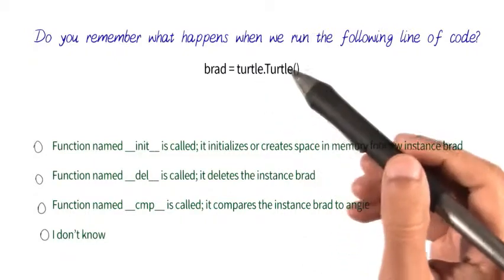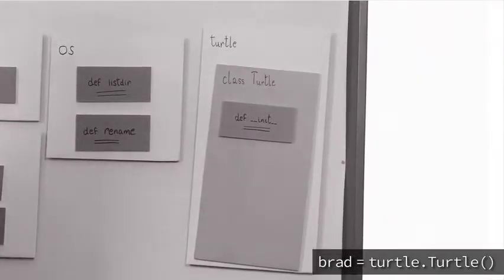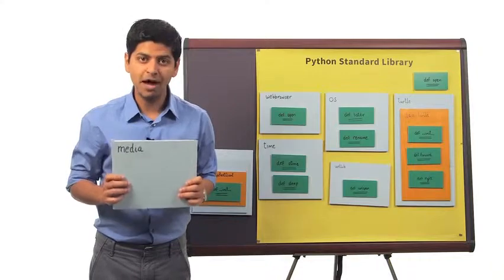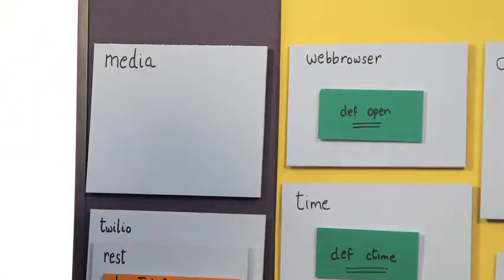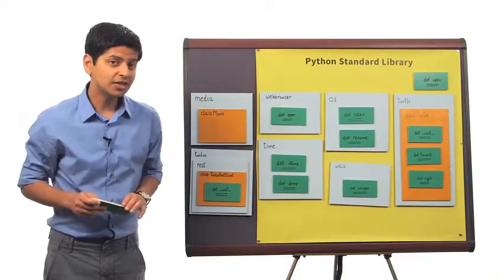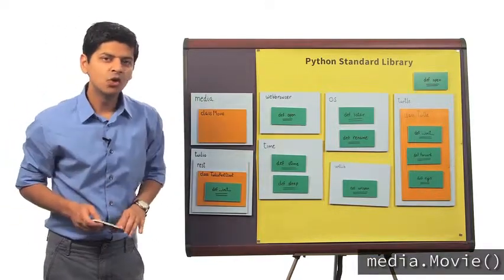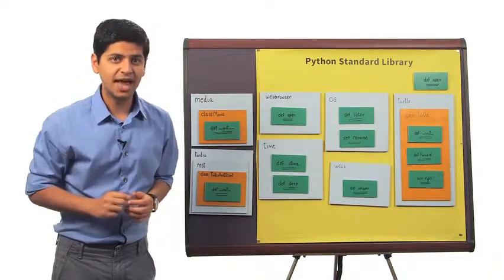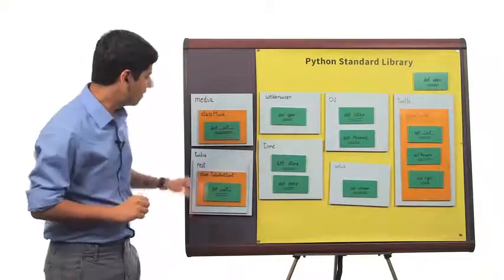Lesson 3a (Make Classes)_Movie Website | 06. Where Does Class Movie Fit | Python Programming